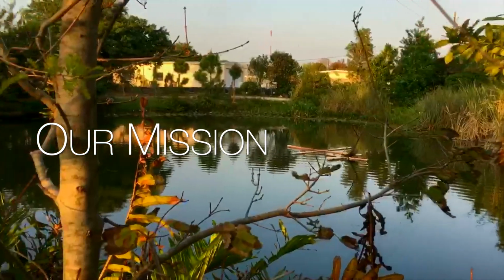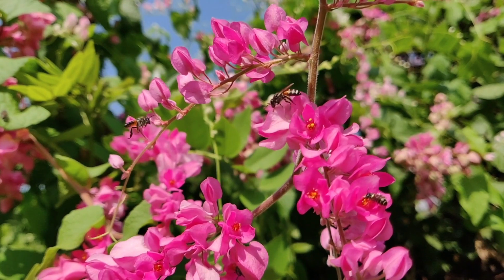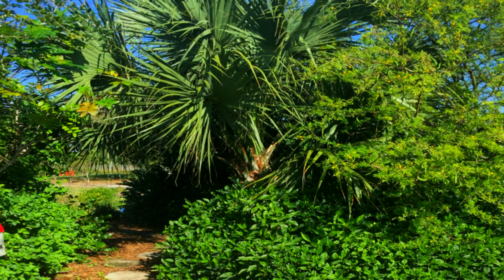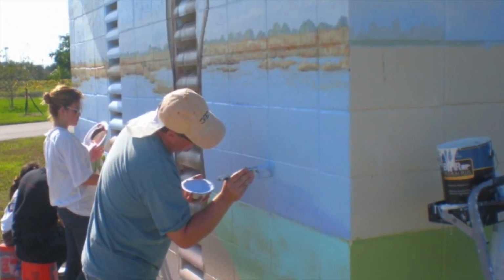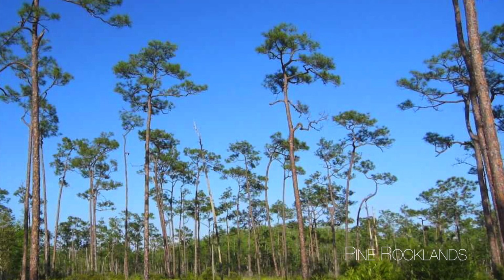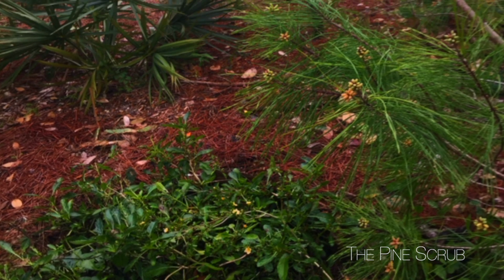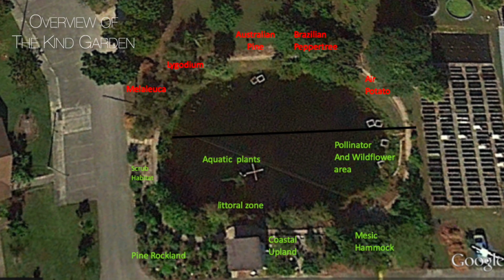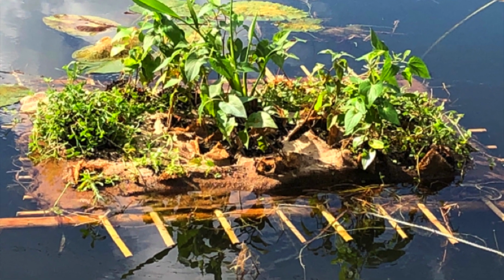A Walk in the Kind Garden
with Eileen Pokorny